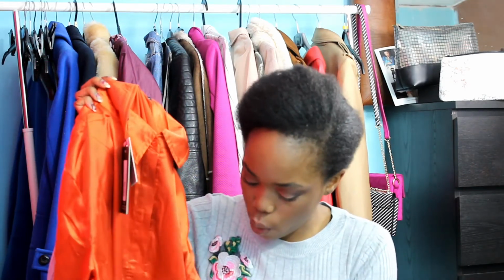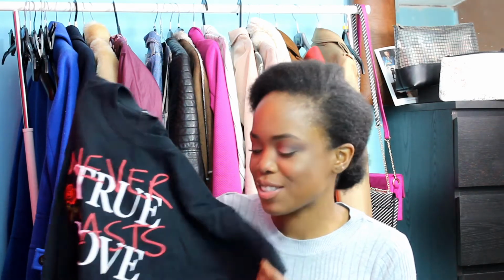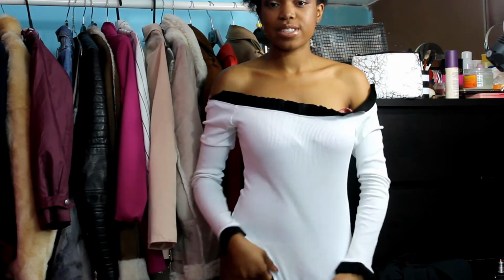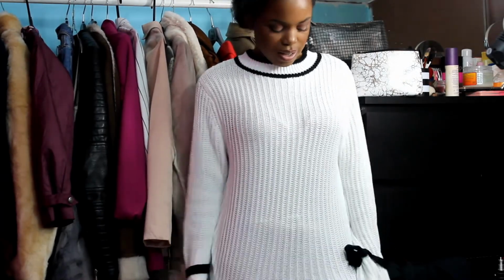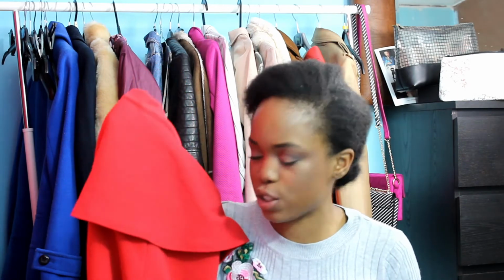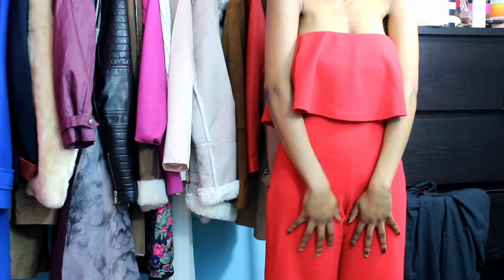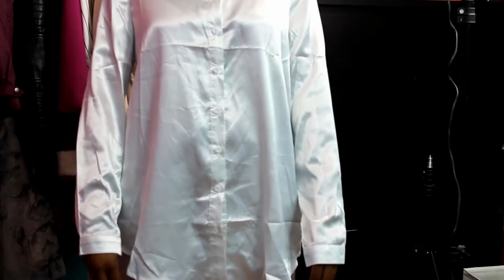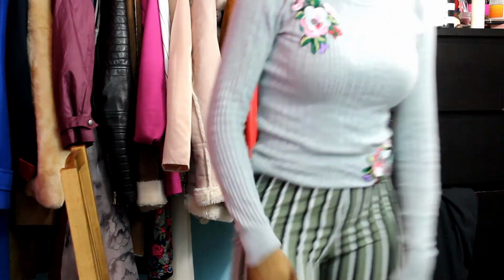Pretty Little Thing Try On Haul| Payda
Items:
True love top now £8

£15

£20

£6

£20

£18